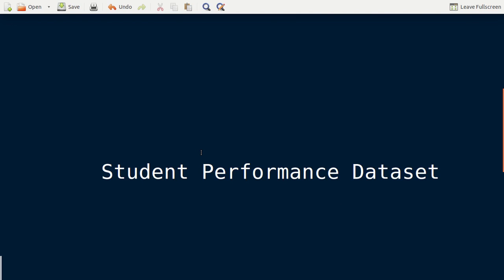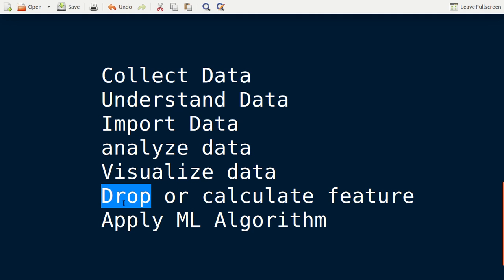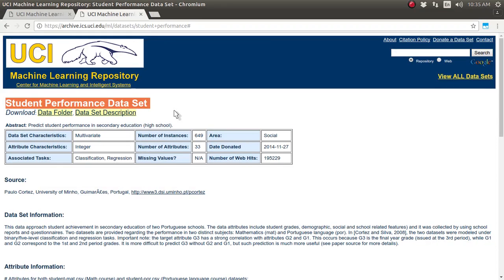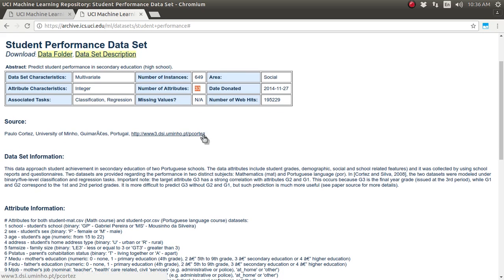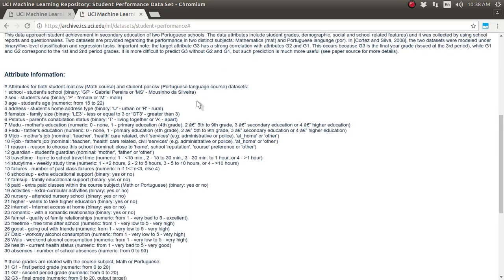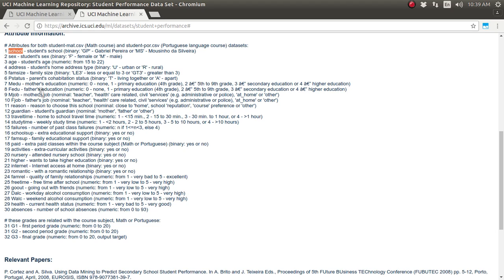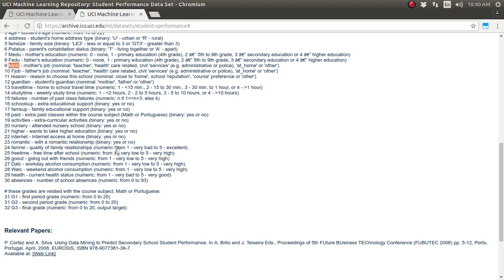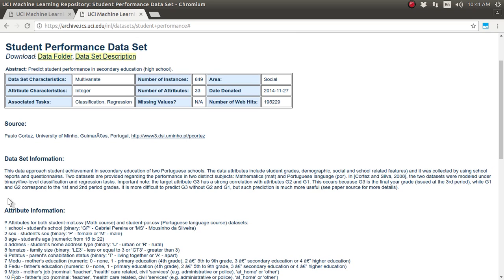Machine learning Data analysis Casestudy - Student Performance Dataset